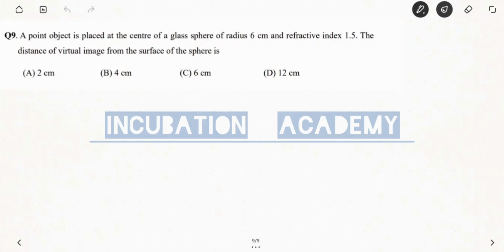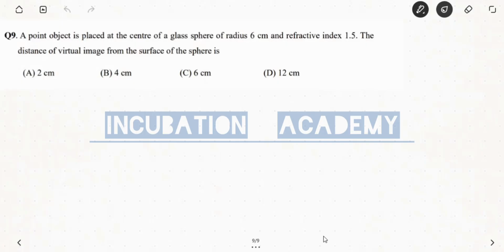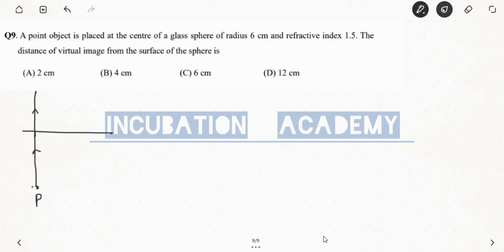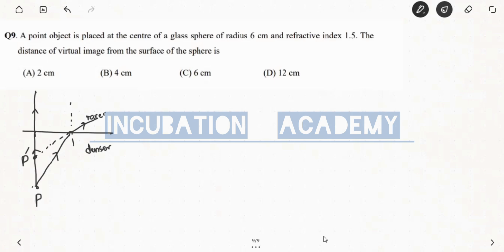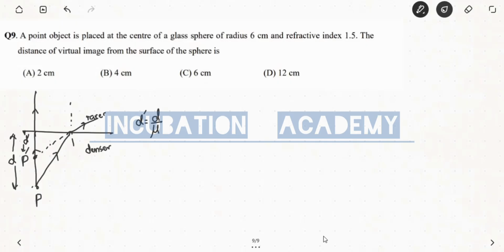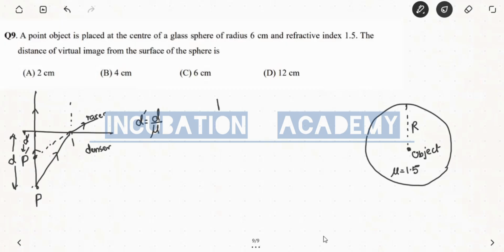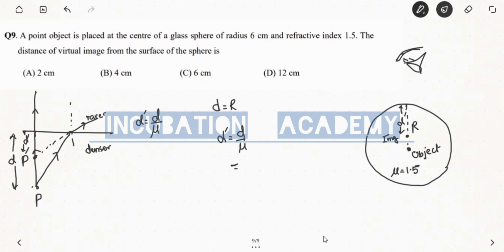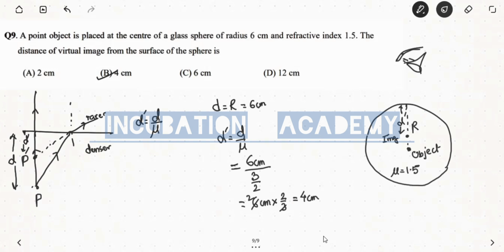A point object is placed at the centre of a glass sphere of radius 6 cm and refractive index 1.5.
A point object is placed at the centre of a glass sphere of radius 6 cm and refractive index 1.5. The distance of virtual image from the surface of the sphere is